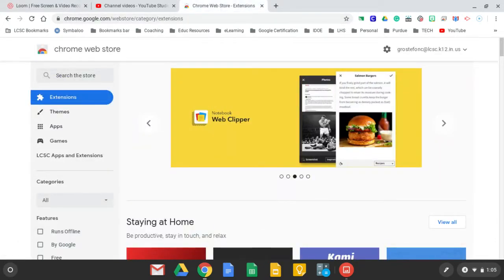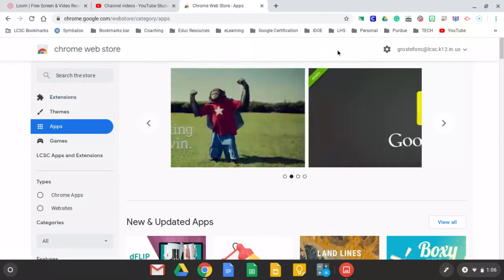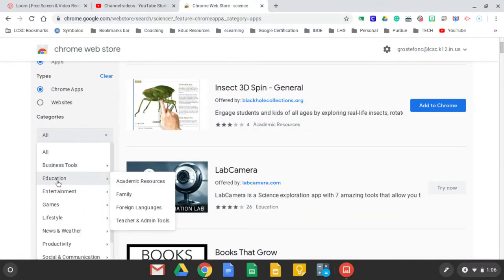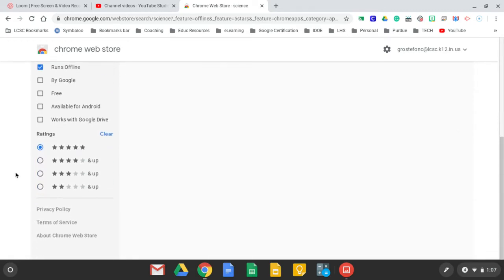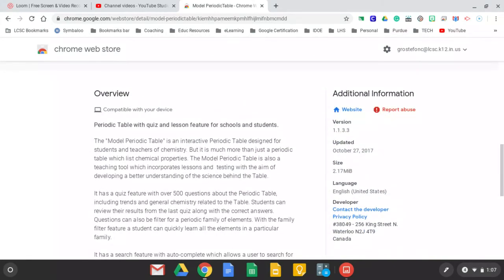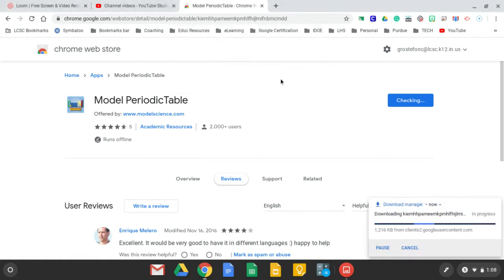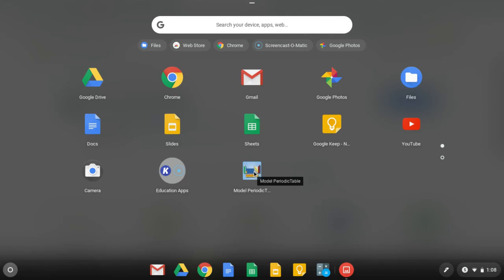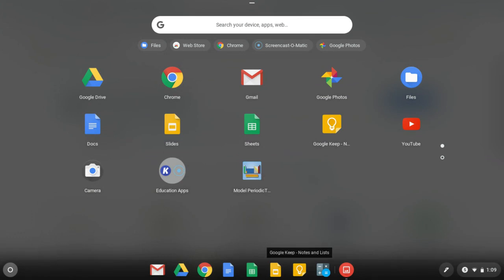Chrome Webstore Apps